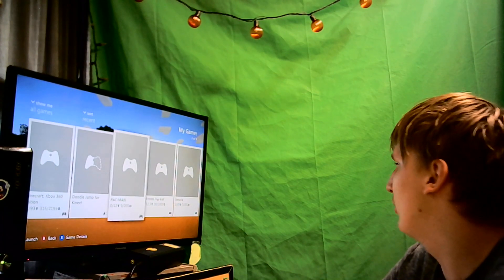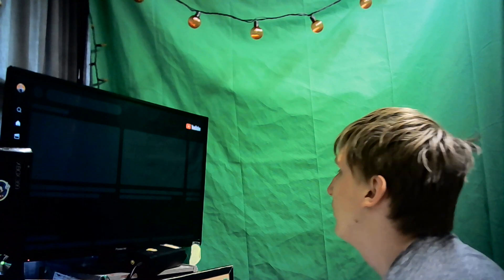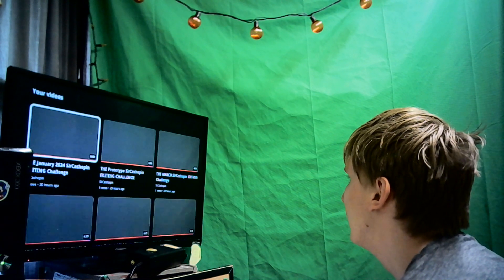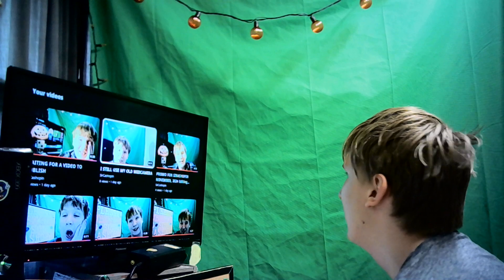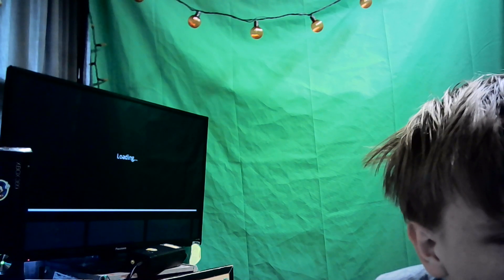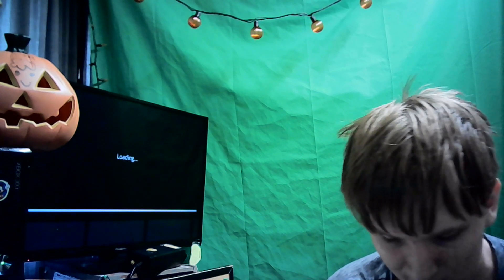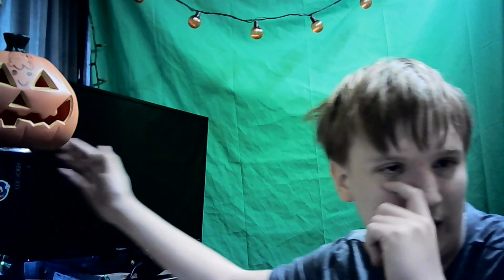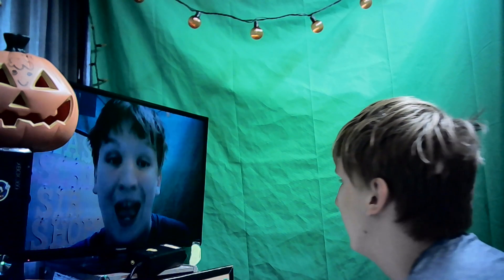Setting Up My xbox 360 TO WATCH My VIDEOS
Wanna Be In A SirCashopin Video:
You Can Edit This Video For SirCachopinEditing Challenge and I Will react to your edits or you can ask me questions in the comments to be in a Q&A

This Video Was Made and Uploaded By SirCashopin.

Random Date | 8 | 19 | 2024